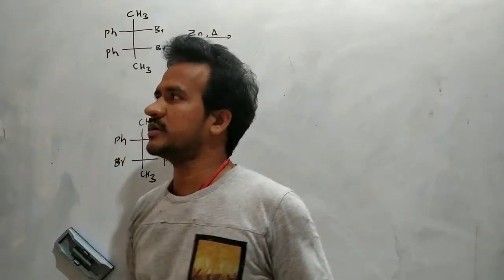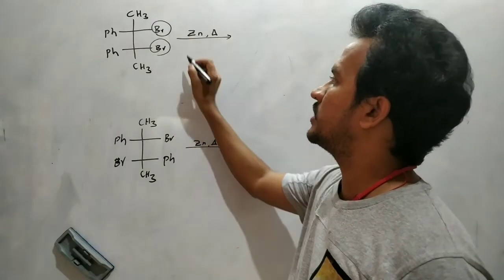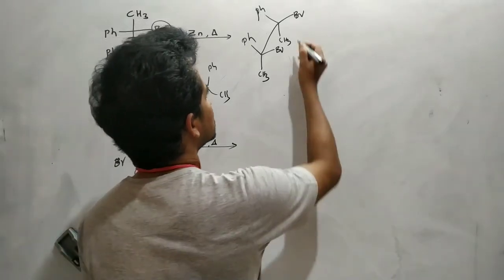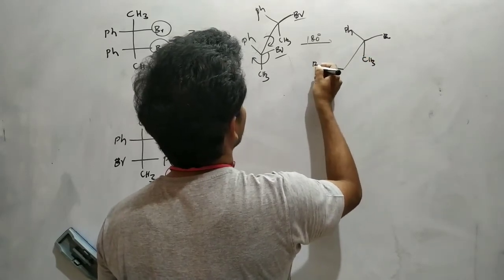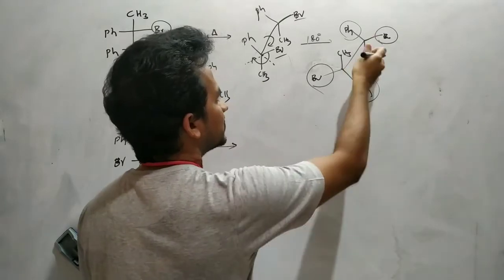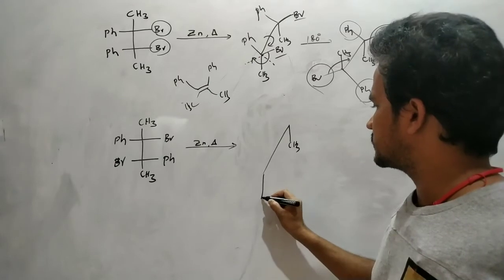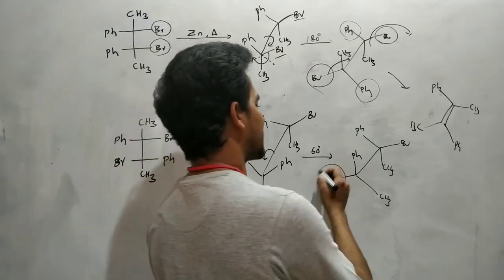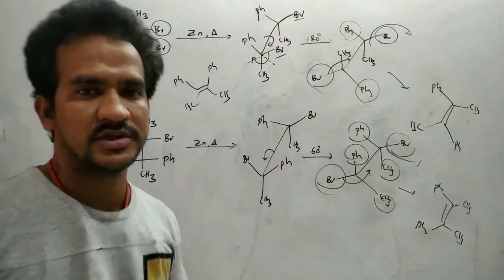Stereochemistry of E2 reactions II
stereochemistry of elimination reactions- E2 reactions are anti elimination reactions so particular orientation of molecule favours elimination as a result particular stereoisomeric reactant gives particular stereoisomeric product known as stereospecificity.